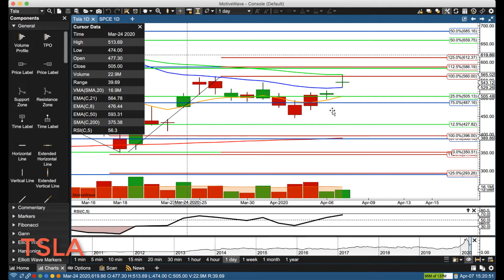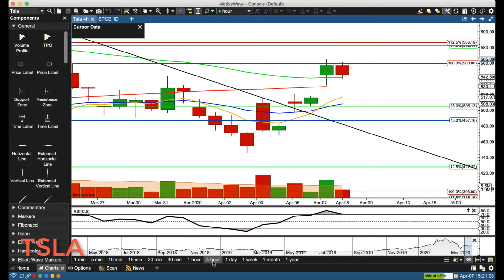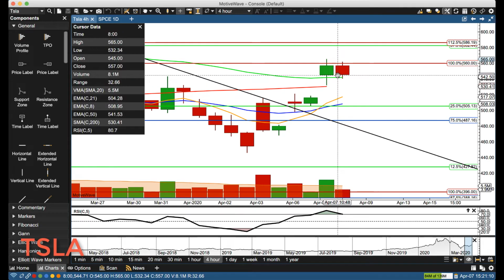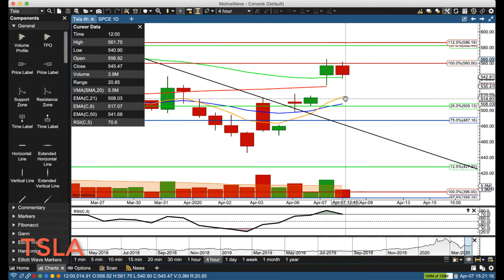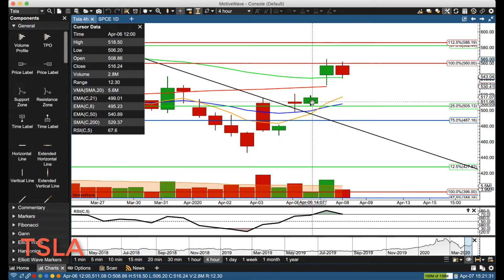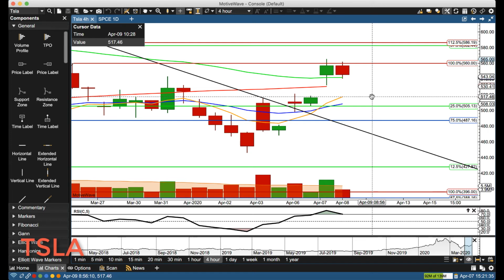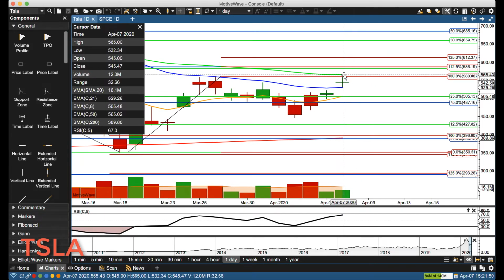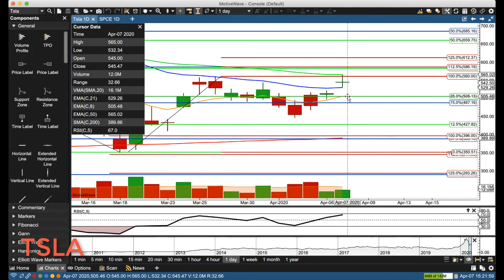TESLA : TSLA : Apr-7 : Update Technical Analysis Chart